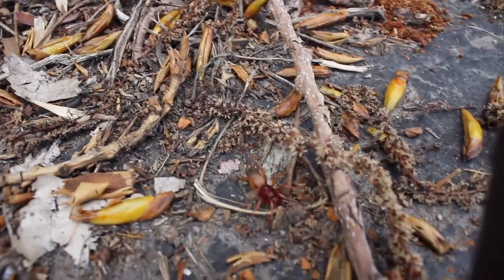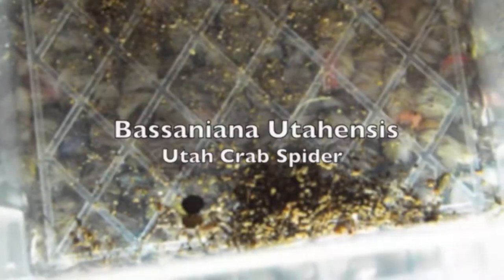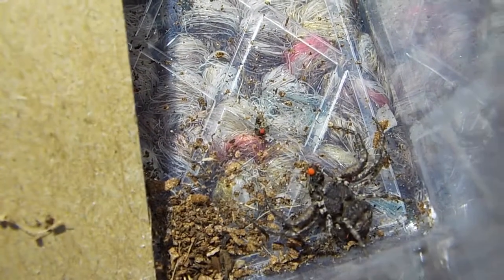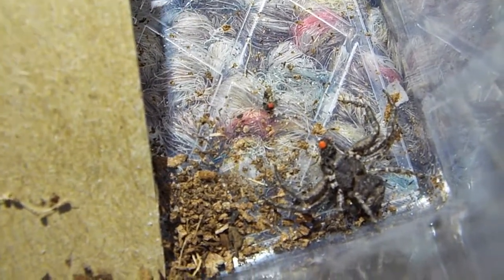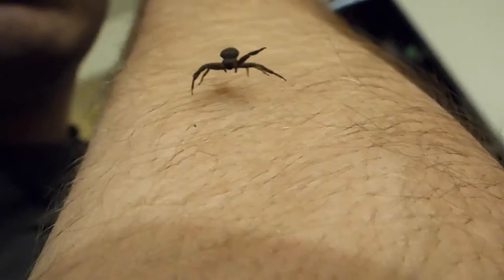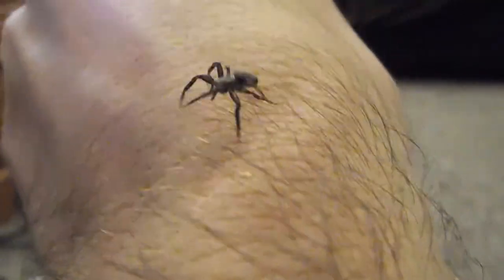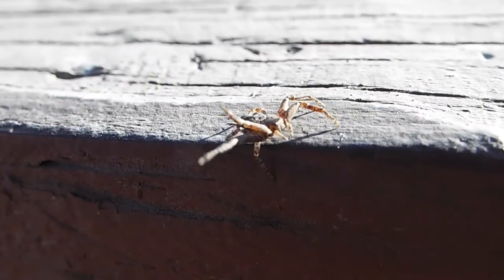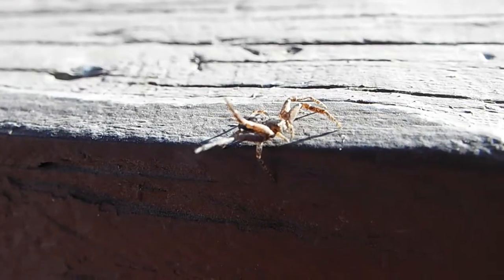The Cutest BASSANIANA UTAHENSIS! [] Spider Bed and Breakfast 12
Probably the cutest episode of Spider Bed and Breakfast yet! The utah crab spider is a beautiful little joy!

*the diagram and crab photo are not mine, but were not claimed